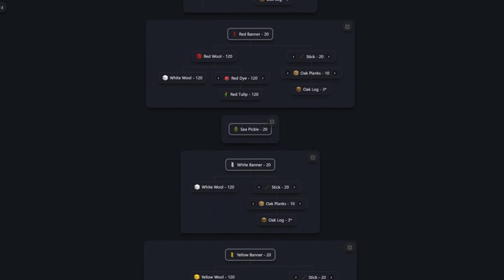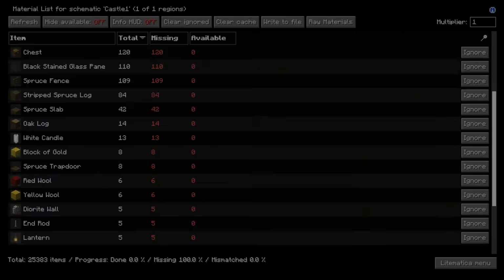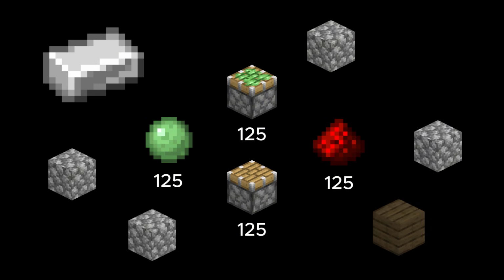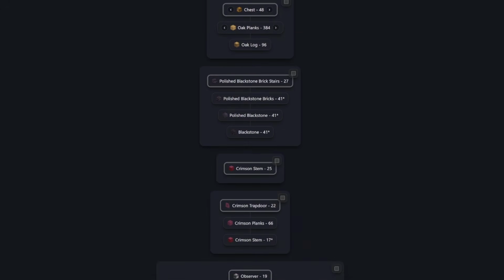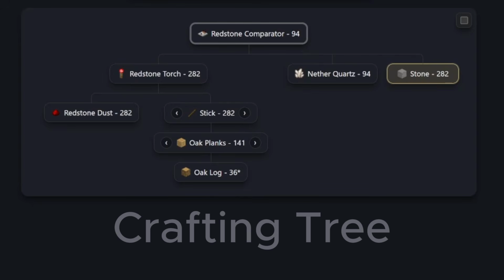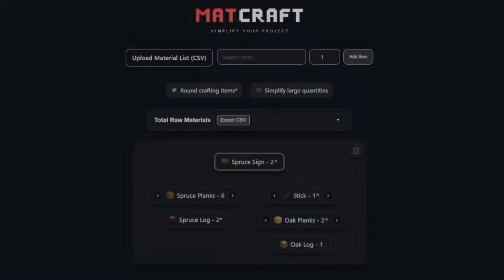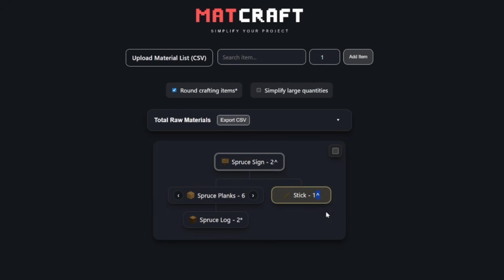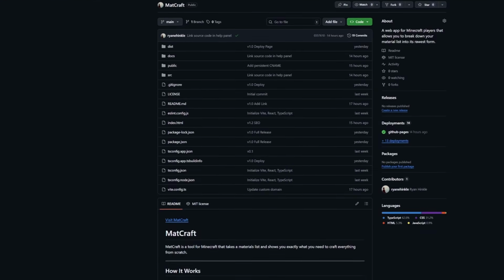I Created a Full Minecraft Crafting Calculator (Matcraft)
If you’ve ever built something big in Minecraft, you know how overwhelming it can be to figure out all the materials you need to craft. That’s exactly why I created MatCraft. A tool that allows you to map out your material list!